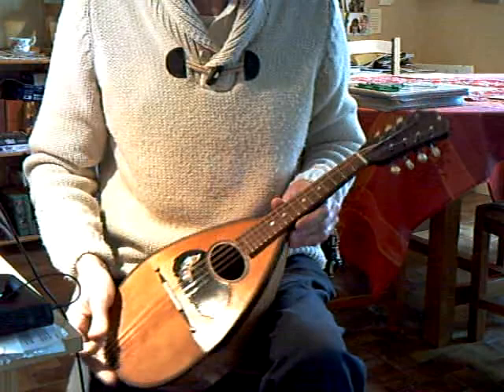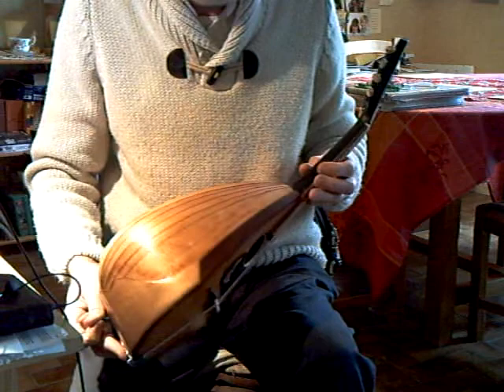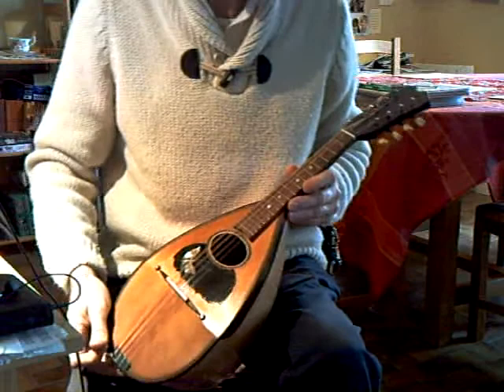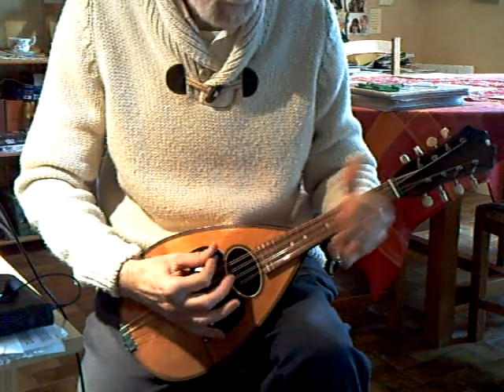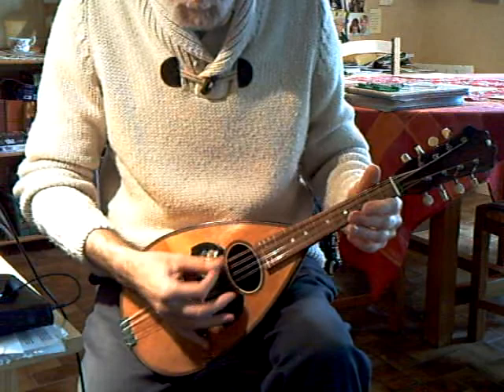408 Gennaro Vinaccia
restored bowlback, by the Gennaro brothers, students of Vinaccia. Scale length of 336, strung with GHS ultralights, and built in the Vinaccia style...